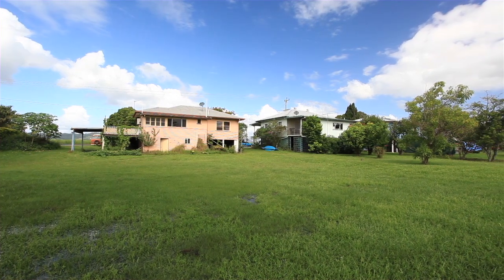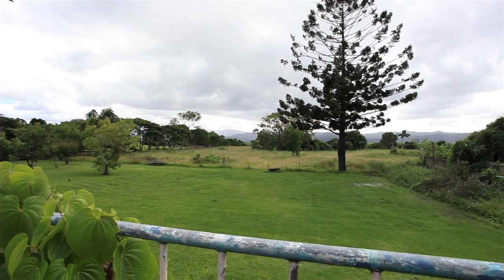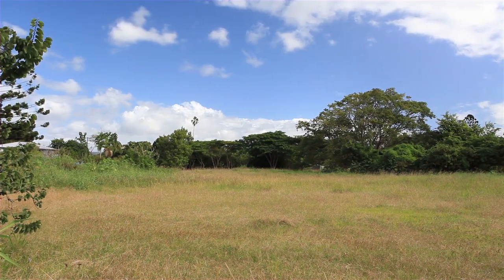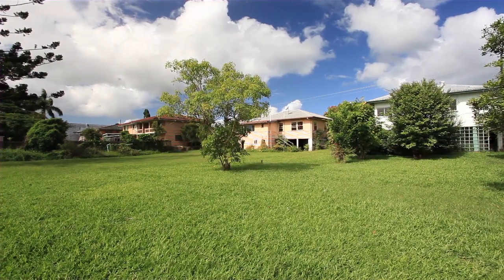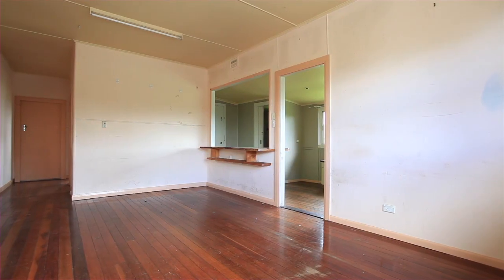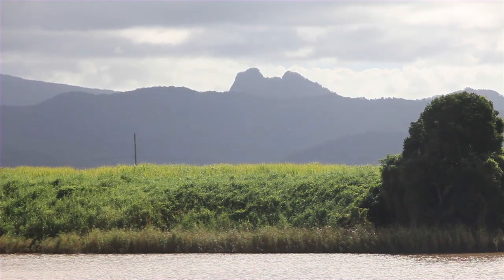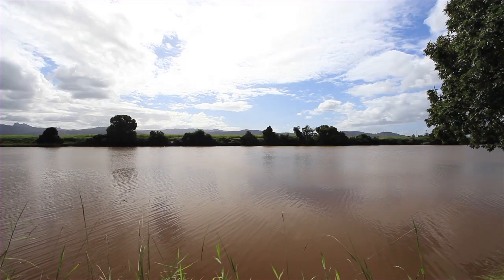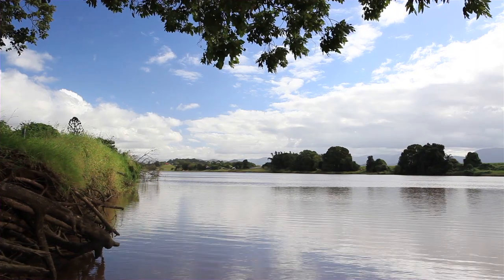71 and 73 Tweed Valley Way, Condong New South Wales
Property Video shoot of 71 and 73 Tweed Valley Way, Condong New South Wales by PlatinumHD for Ray White Commercial Gold Coast